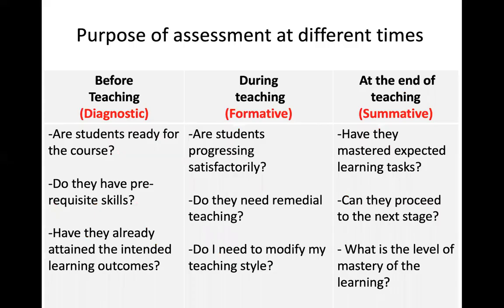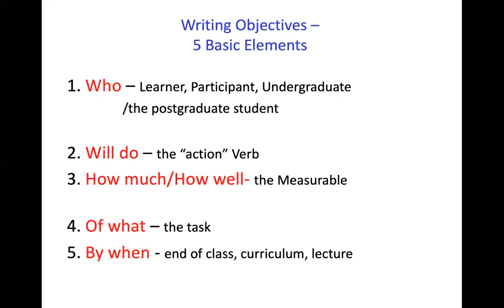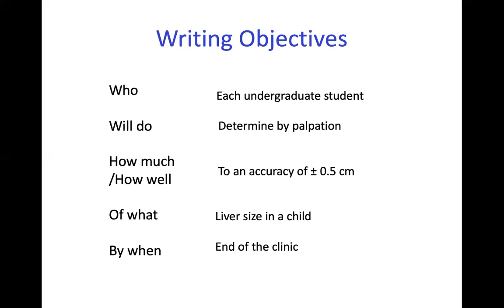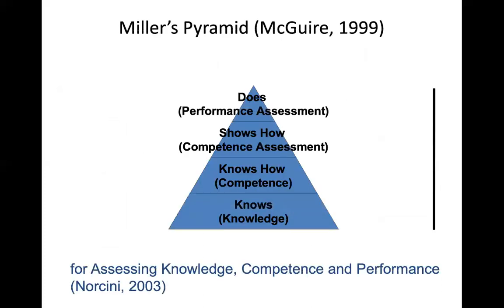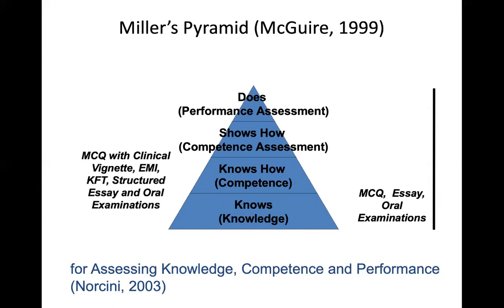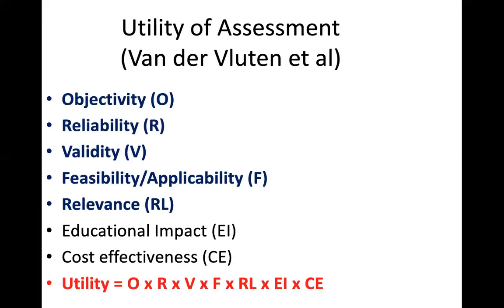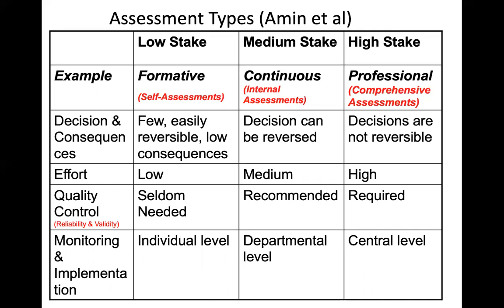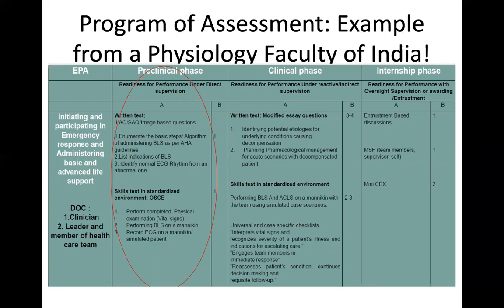Principles of Student Assessment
Principles and methods of student assessment for PAHS Academic programs